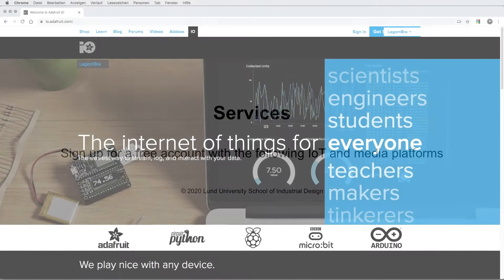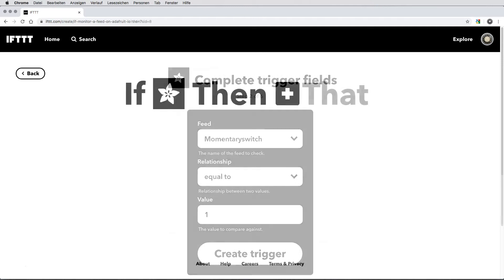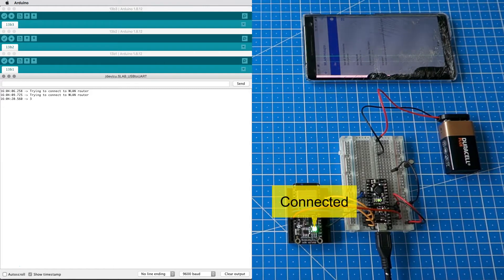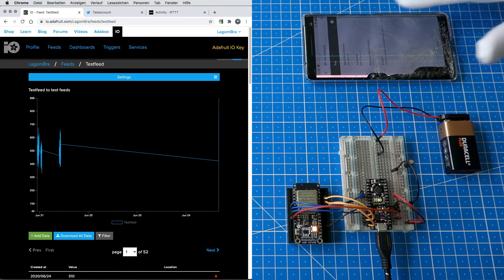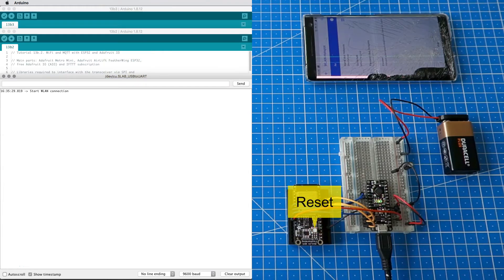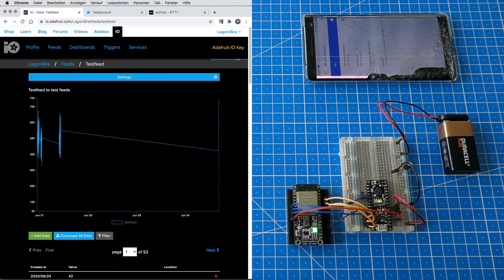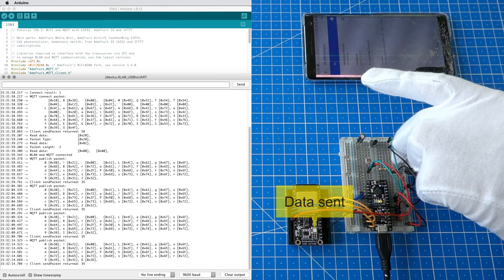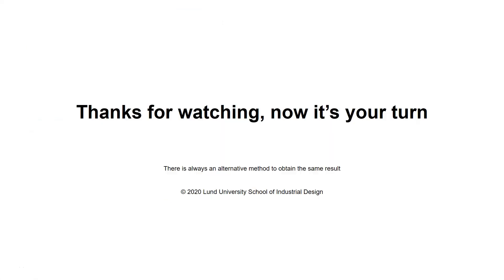Physical computing wireless tutorial - WiFi and MQTT with ESP32, Adafruit IO and IFTTT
Easy Arduino TX. How to push sensor or event data to a responsive dashboard and trigger tweets or other notifications. IFTTT or Zapier have a latency of 7 up to 43 minutes when tweeting, so no time critical alarm tweets with those services

00:00 Introduction
04:05 Basic principle
07:57 Working solution
10:14 Fully working solution

GitHub link to the BOM, the schematic, and extensively commented code you can easily adapt and recycle in your own projects

13b1 (basic solution) - auto connect/reconnect to WLAN router and MQTT broker with two functions; TX dummy data (random numbers)

13b2 (working solution) - auto connect/reconnect to WLAN router and MQTT broker with a state machine; TX dummy data (random numbers)

13b3 (fully working solution) - auto connect/reconnect to WLAN router and MQTT broker with a state machine; TX photoresistor values, TX momentary switch status; tweet alert via MQTT broker and IFTTT

If you have suggestions for other tutorials, please leave a message in the comment section.